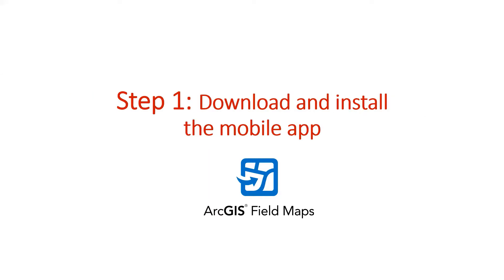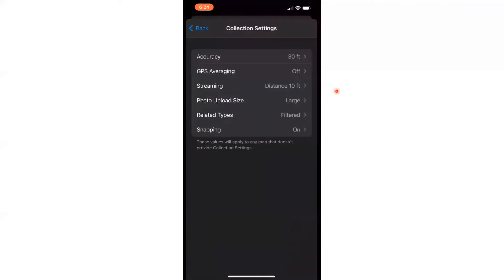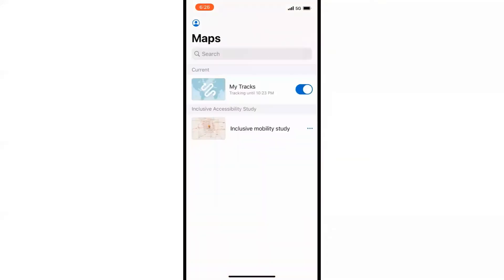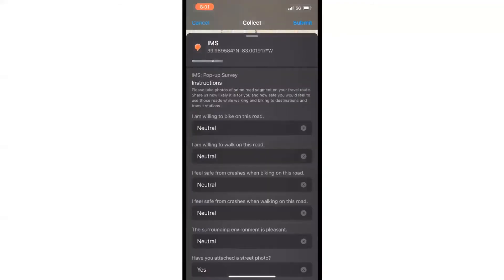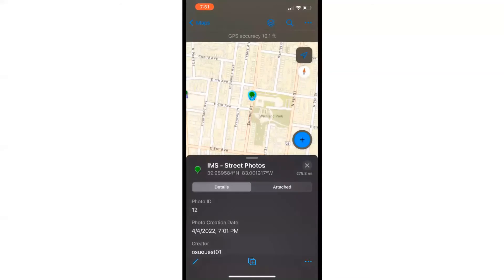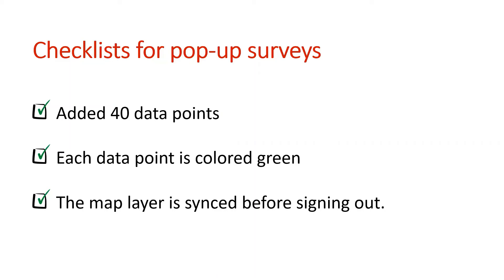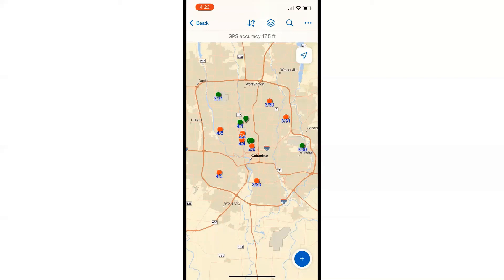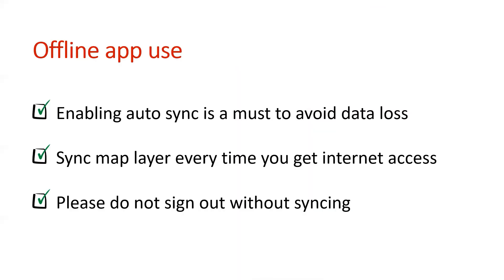ArcGIS Field Maps: App Tutorial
This video tutorial is prepared as part of the OSU Inclusive Mobility Study. The study uses this app to collect data on participants’ mobility and travel experiences for a 7-day long stud period.